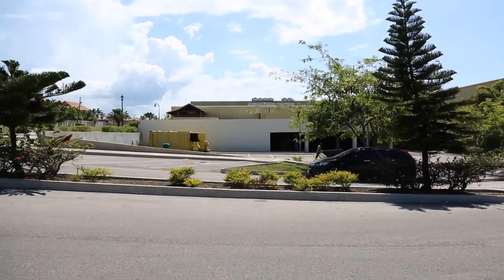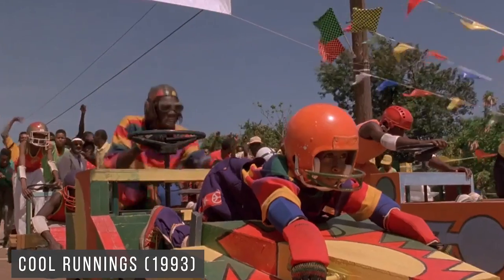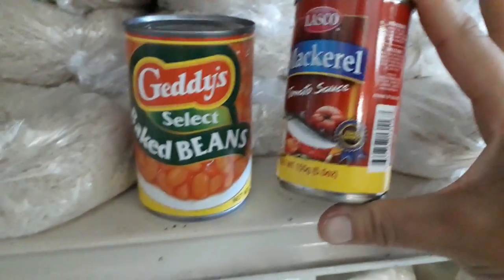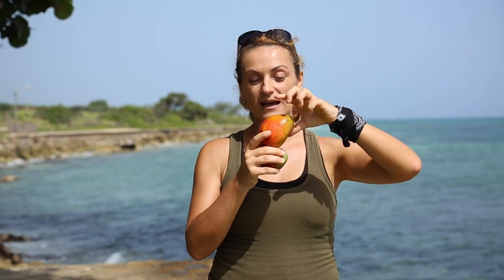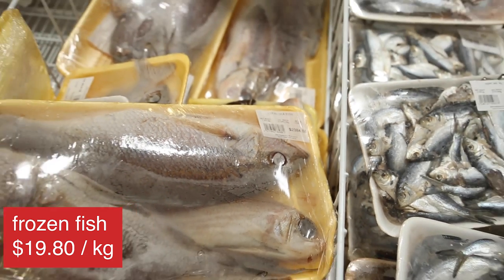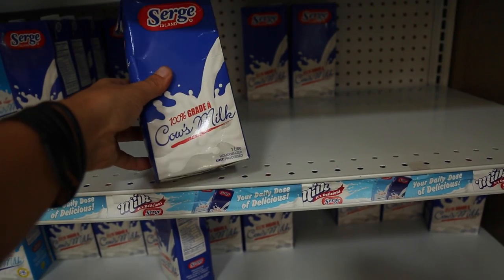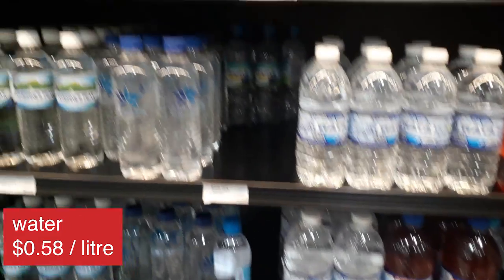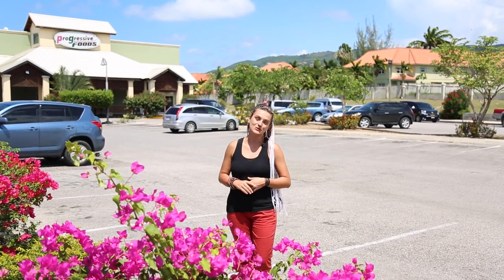Cost of Living in Jamaica. Grocery Shopping. Supermarket.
Prices for food in Jamaica can be really high. Let's walk through a SUPERMARKET and check other places for grocery shopping in Jamaica. With this video we're beginning the series to cover the cost of living in Jamaica to help people plan their trip better.

Part 2 includes shopping at a Local Market, here is the follow up video:

Chapters:
00:00 - Introduction
00:36 - Currency
01:46 - Grocery Shopping Options
02:07 - Market Place
02:44 - Pushcarts
03:45 - Meat Marts etc
04:25 - Haberdashery
06:00 - Supermarket
06:29 - Prices for Fruits
08:29 - Prices for Vegetables
10:10 - Prices for Fish and Meat
11:52 - Prices for General Grocery
12:44 - Prices for Bakery Products
14:01 - Prices for Dairy Products
14:55 - Prices for Oils
15:36 - Prices for Beverages
17:23 - ALL prices summary

MUSIC
Do you like music in my videos and want music for your YouTube channel that you can use without problems with copyright? I'm using it for this channel and it's awesome!

REFERENCES:
1. Cool Runnings film (1993)

2. Source: medlineplus.gov